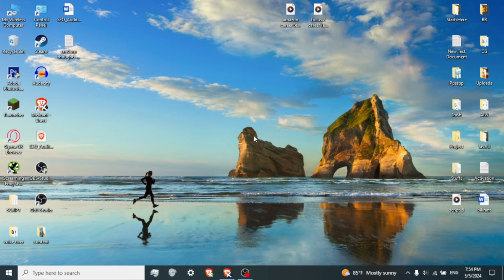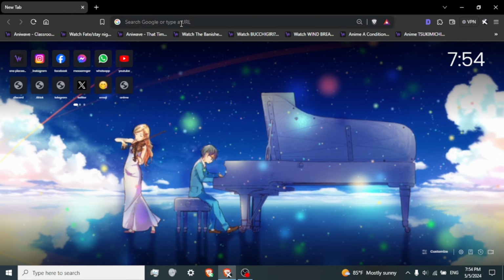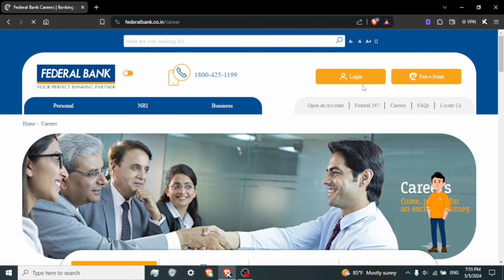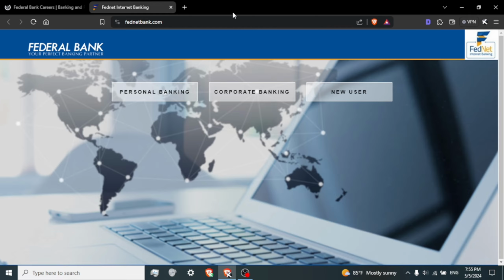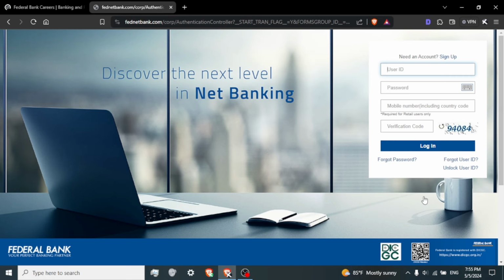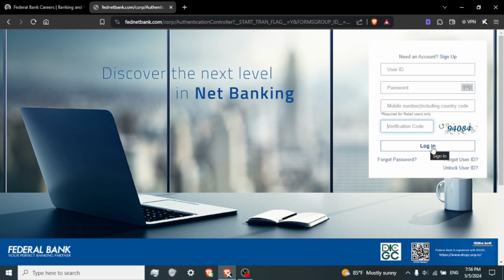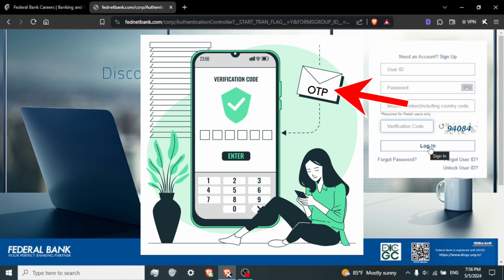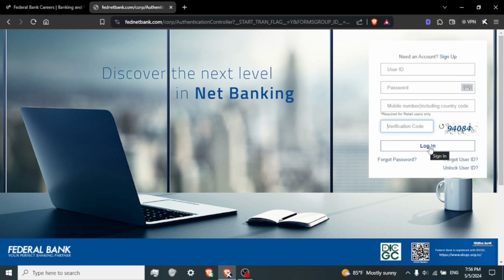Federal Bank Career Login: How to Login Federal Bank Career Account 2024?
"Unlock your career potential with Federal Bank! Discover how to login to your Federal Bank career account in 2024 with ease.

Follow our step-by-step guide for seamless access to exciting job opportunities and resources. Start your journey towards a fulfilling career today!"